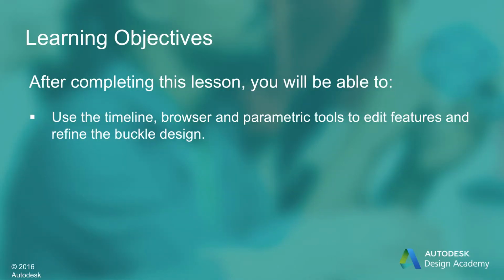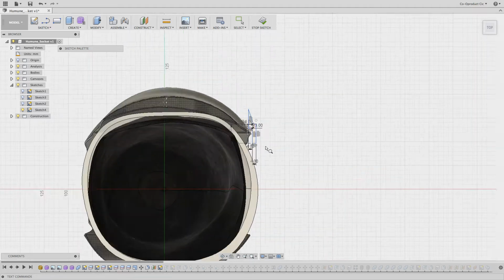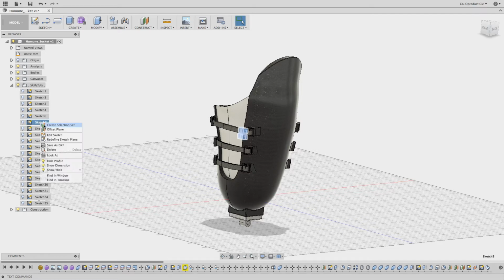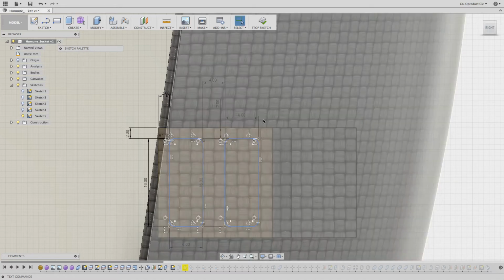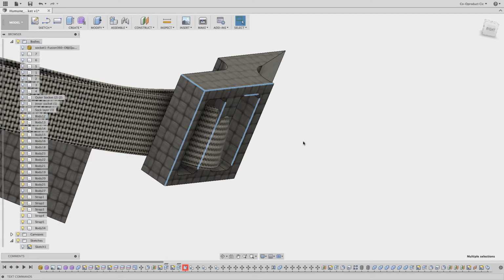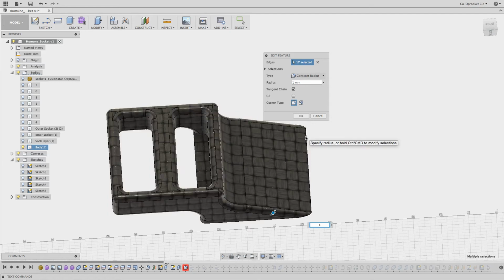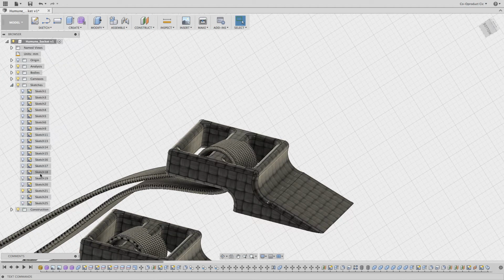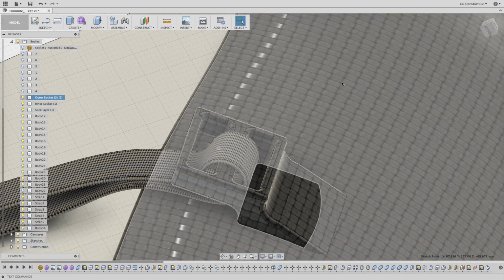Modify the buckles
Watch this video tutorial to learn where to make enhancements to the buckle design following rapid prototyping and simulation.